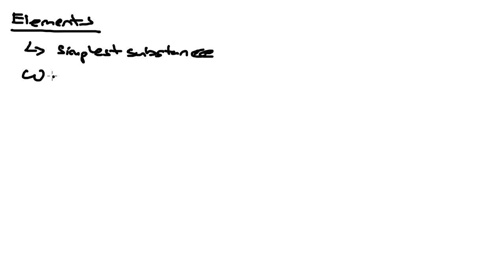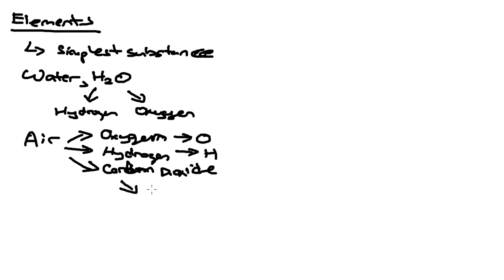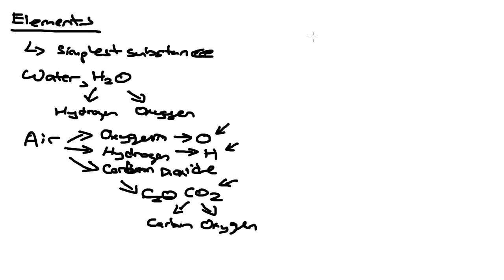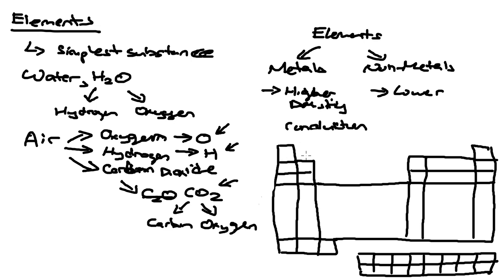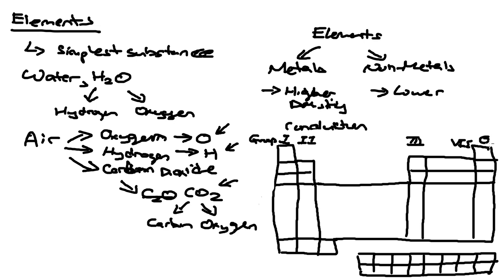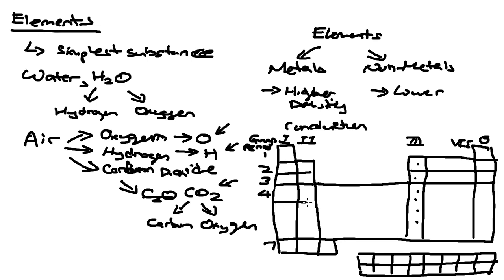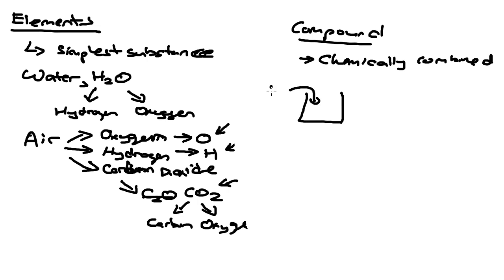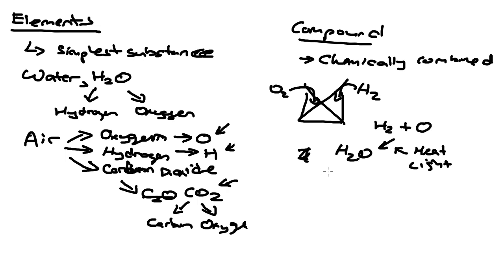Elements, Compounds & Periodic Table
Teachzer.com - This video investigates the differences between elements and compounds, and looks at how elements are being displayed on the Periodic Table.